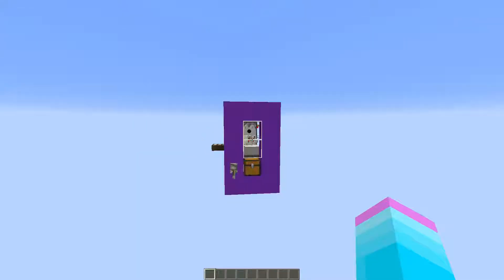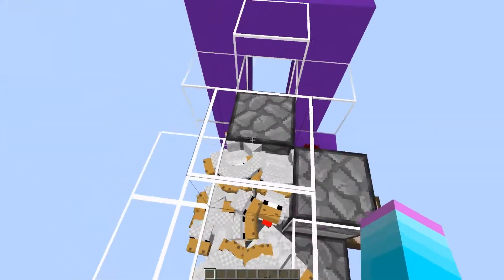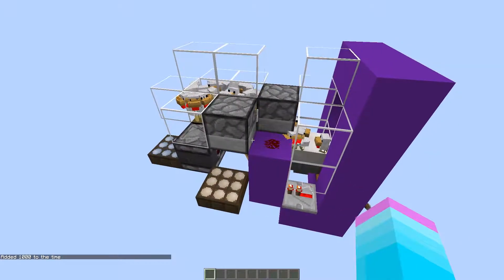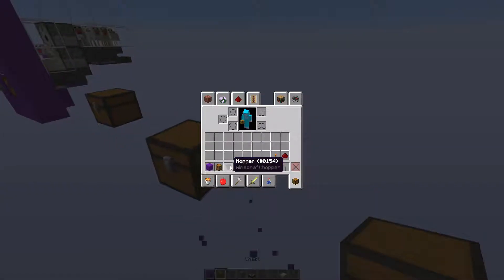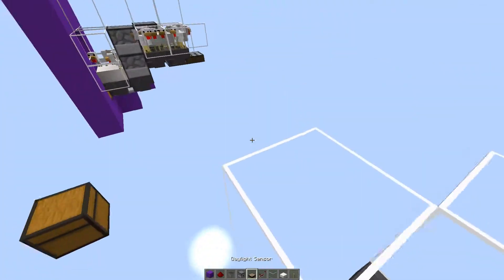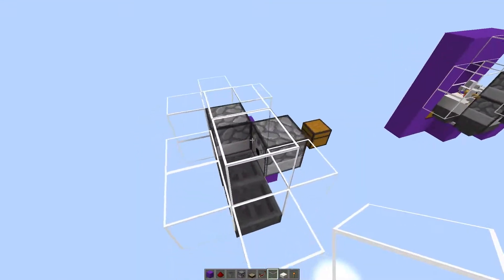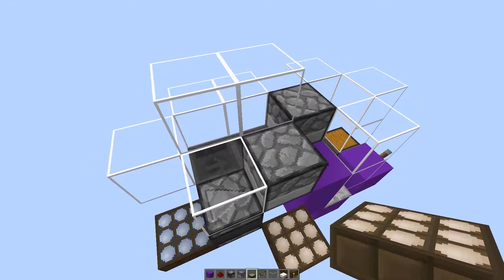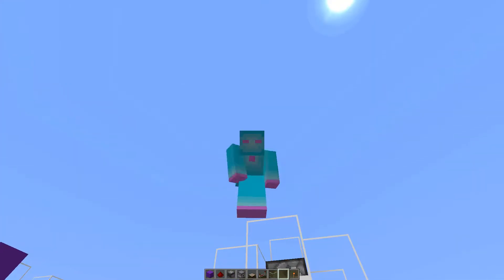Stupidly Simple - Fully Automatic Cooked Chicken Farm!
This is a super simple fully automatic chicken farm that can double up as an egg farm.